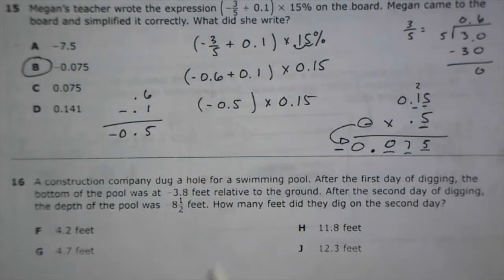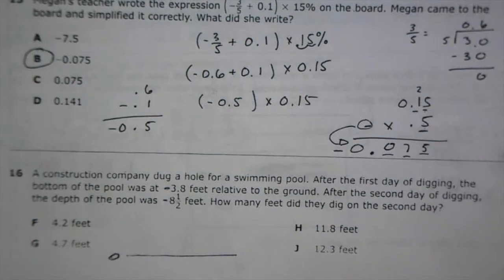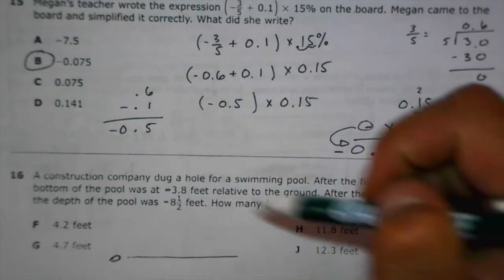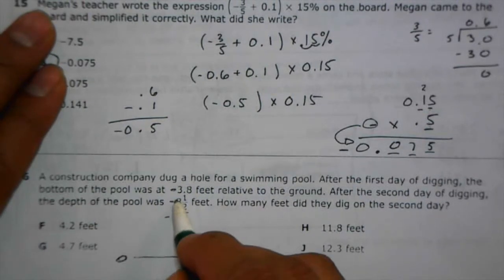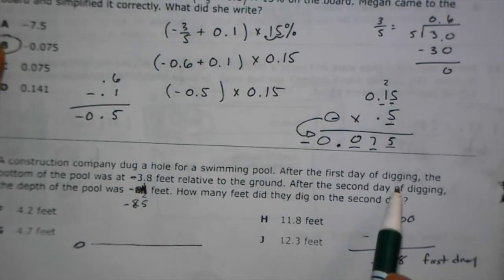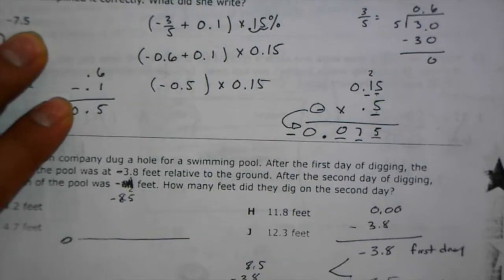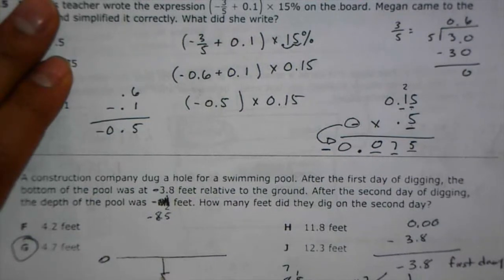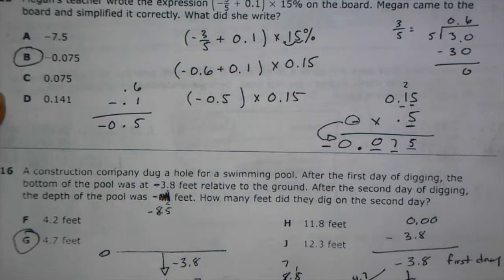Subtracting negative integers by Coach Pacheco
This video is about Subtracting negative integers